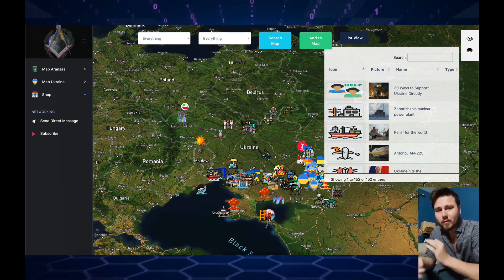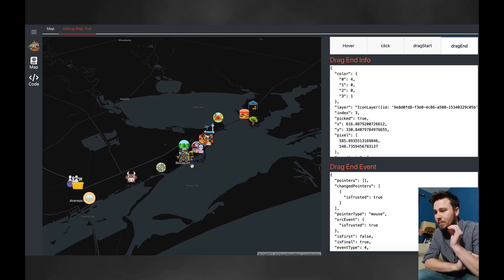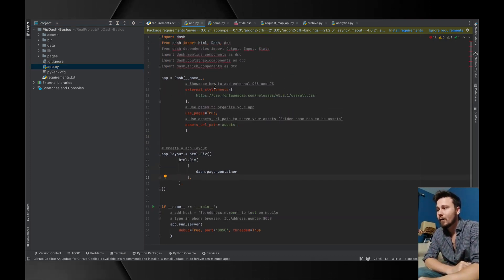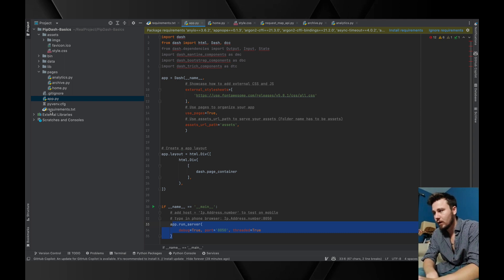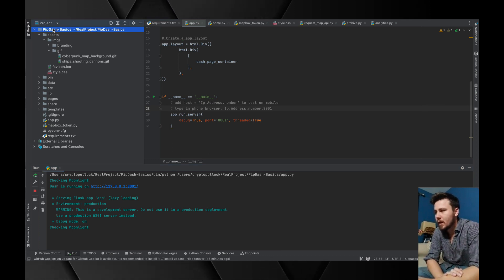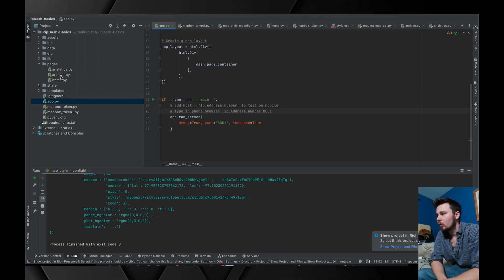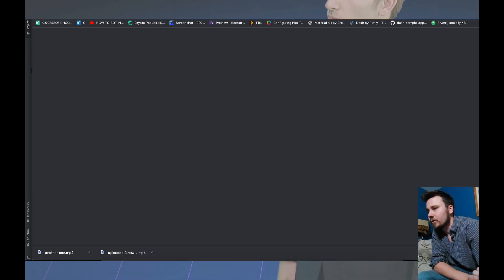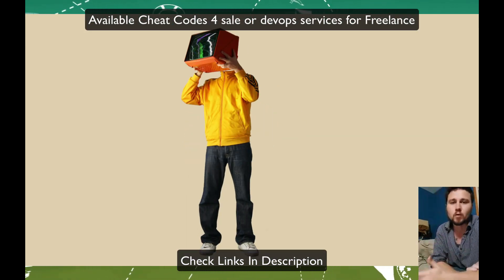Dash Dashboards, Multi Paged Quick Development with Python & React Tutorial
(Use the coupon: PIPGITHUBREPOCOUPON to get $120 off the total price of the update private repository for a powerful python template building off this framework) - Will only be available till 12-31

🎗 Wanna Support Directly? 💰